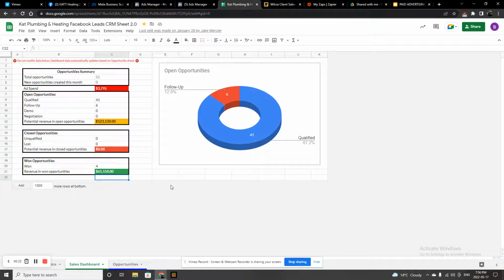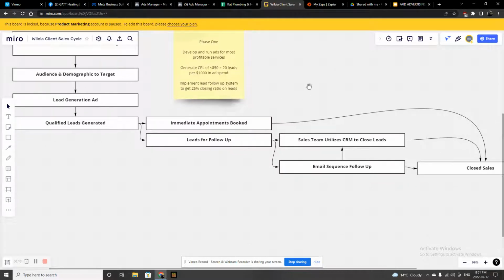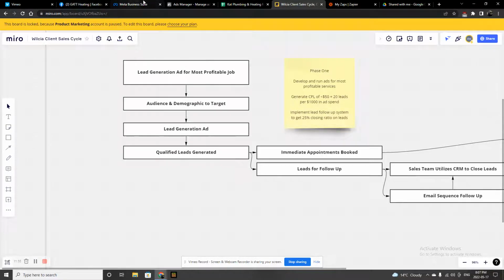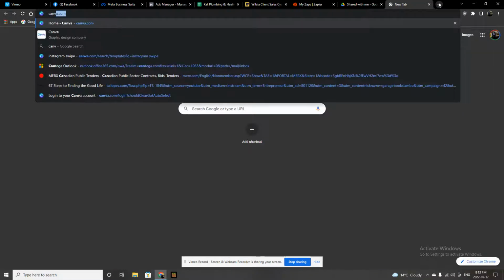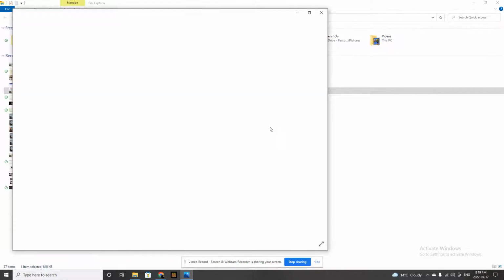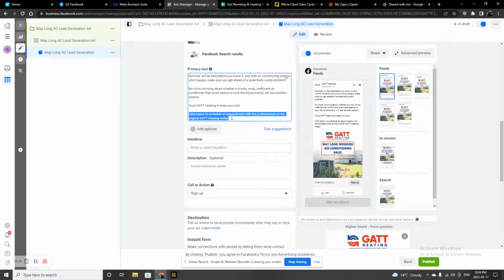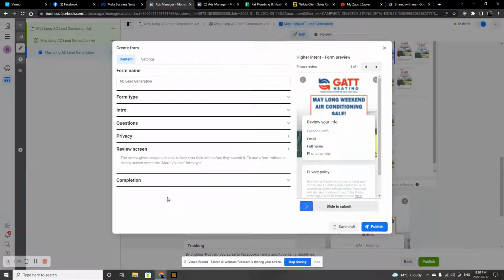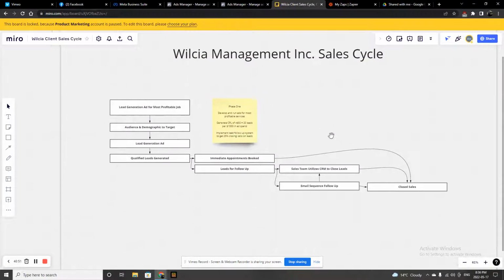How Trades and Construction Companies Increase Profit Through Facebook Ads - Part One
Are you the owner of a trades or construction company looking to increase your profit and revenue?

This is how you can close tens of thousands of dollars in new work in the next 30 days.

In this free training series I will walk you through step by step on how to increase your profit through targeted Facebook Campaigns for your most profitable jobs and services.

Schedule a free strategy session with the experts at Wilcia Management to discuss how your business can increase profits and scale up in the next 30 days